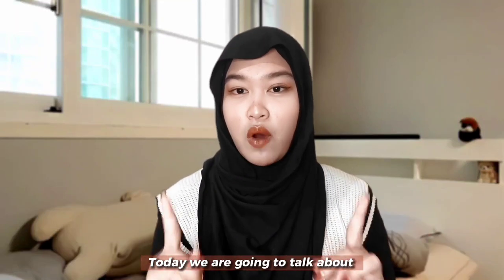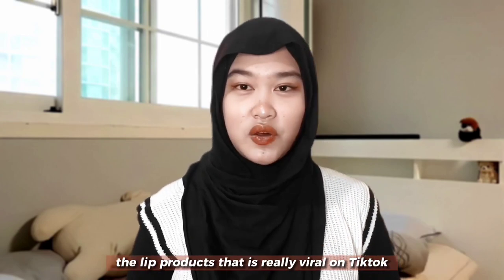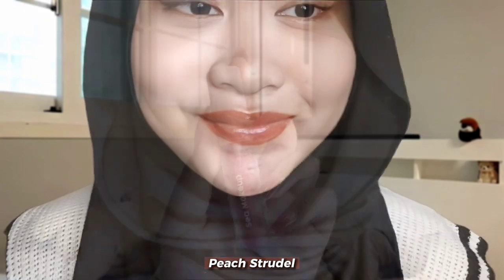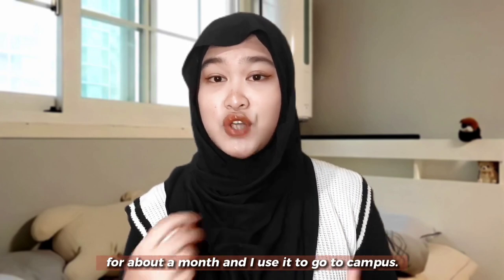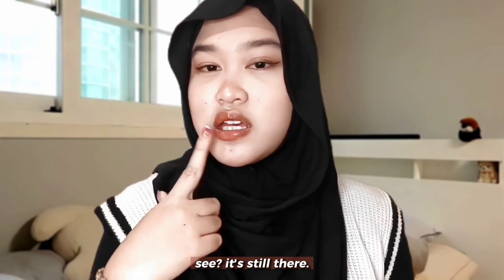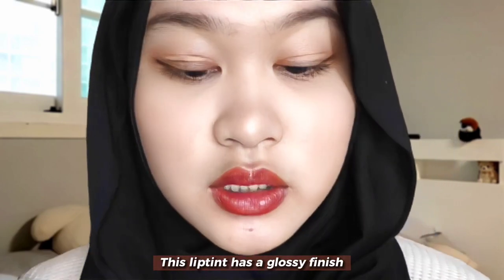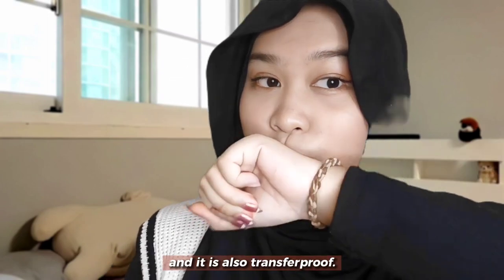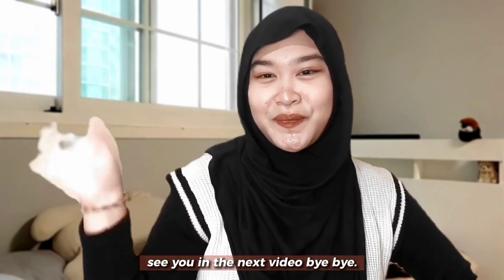[SPEAKING ASSIGNMENT] PUBLIC RELEASE | Promotion Product